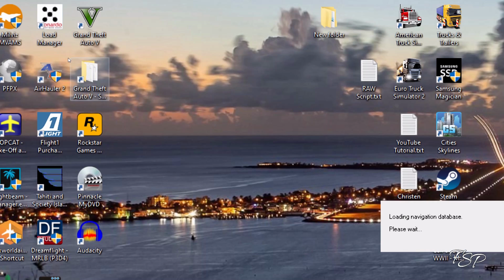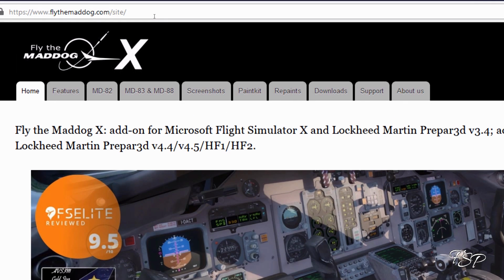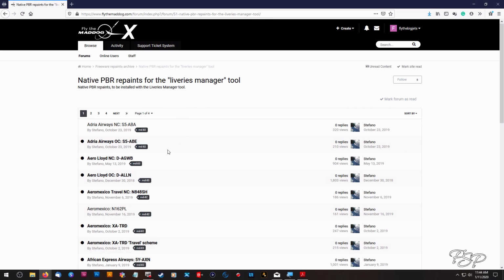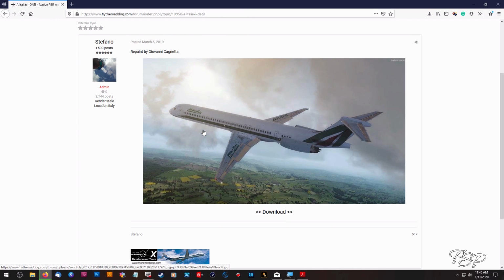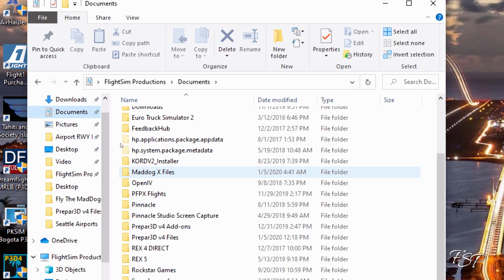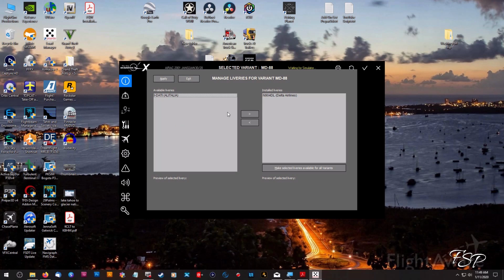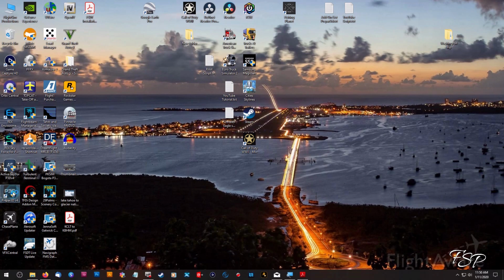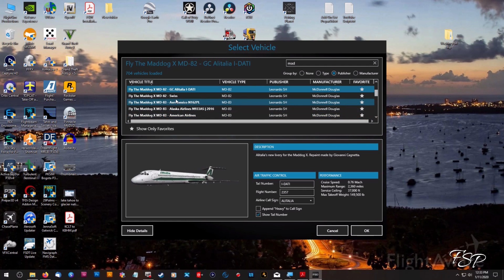Fly The Mad Dog Installing Liveries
We're looking at how to install liveries in Leonardo's Fly The Maddog. This one has a different setup than your typical livery installer.